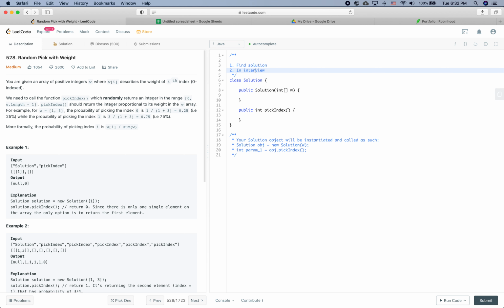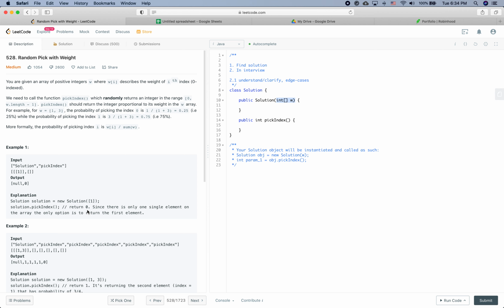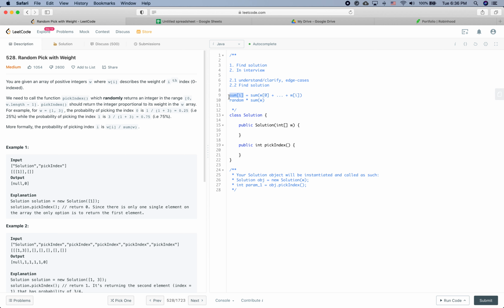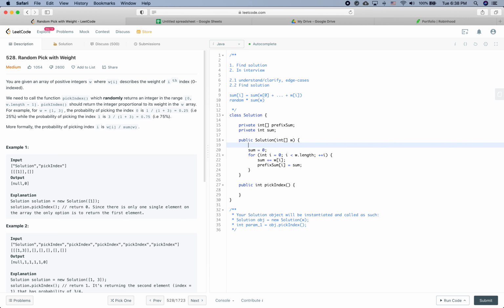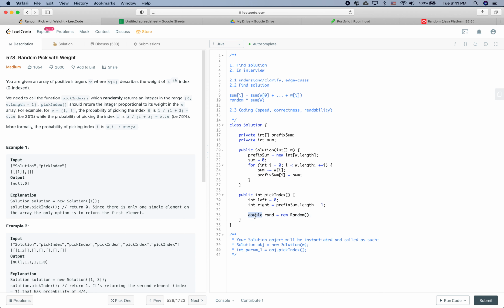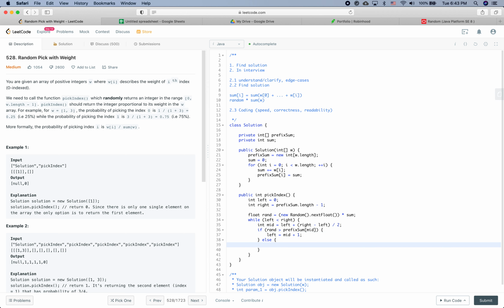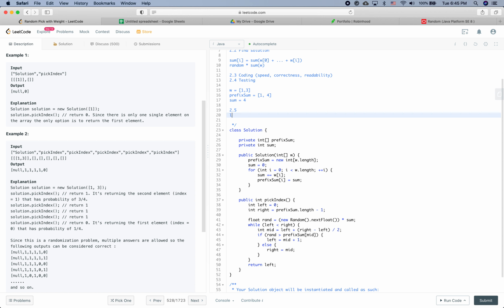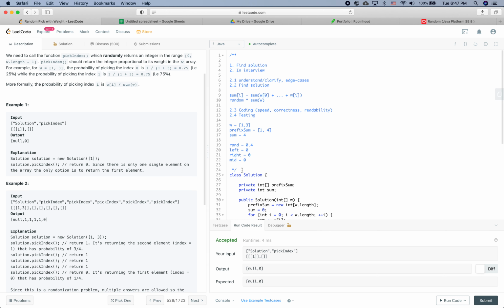Apple Coding Interview Question | Leetcode 528 | Random Pick with Weight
In this video, we introduce how to solve the "Random Pick with Weight" question which is used by big tech companies like Google, Facebook, Amazon, Apple, Microsoft in coding interviews. We also cover how to behave during a coding interview, e.g. communication, testing, coding style, etc.